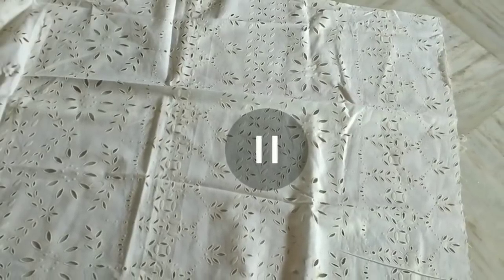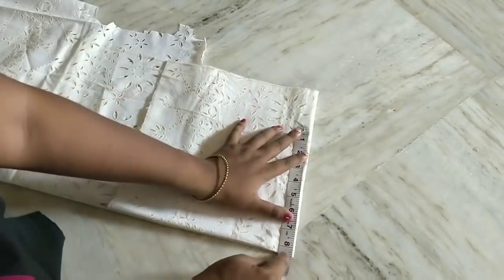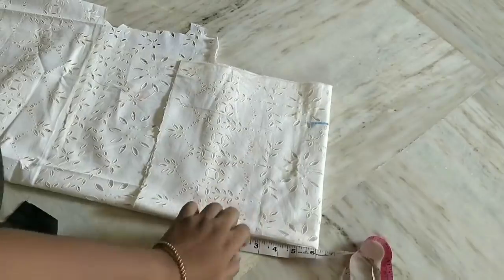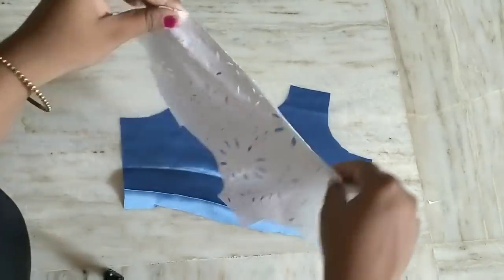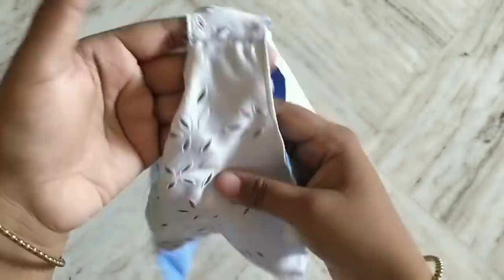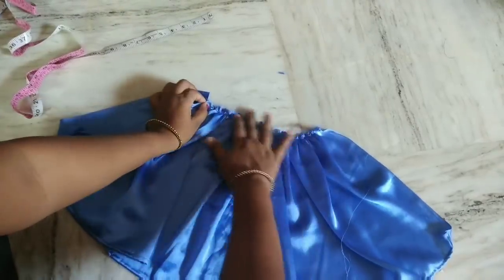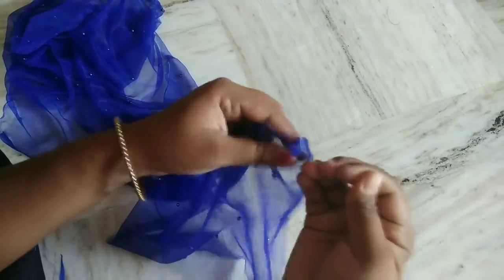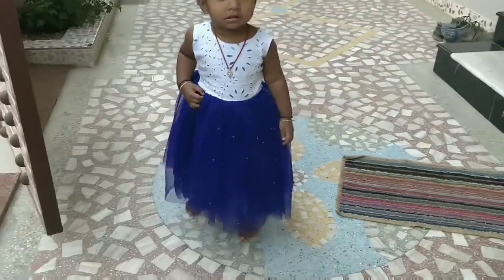basic net frock కుట్టడం నేర్చుకోండి చాలా easy method లో//net frock cutting and stitching in Telugu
Copyright - all the contents of this channel is made by channel owner (Mounika) do not use or copy any content without permission
xoxo